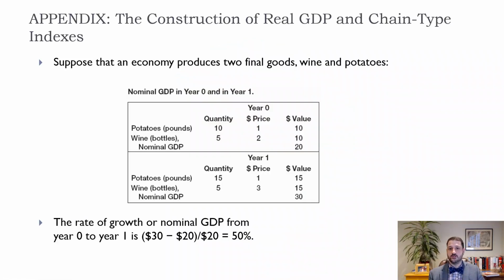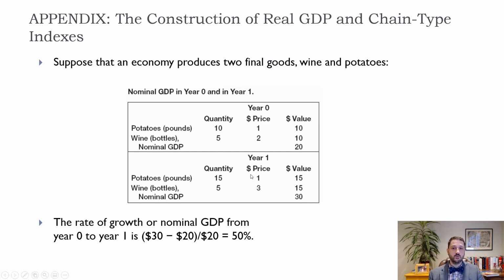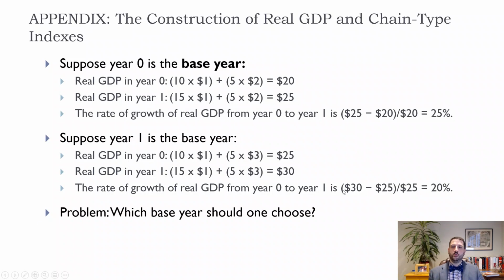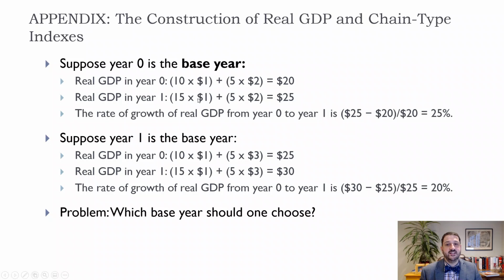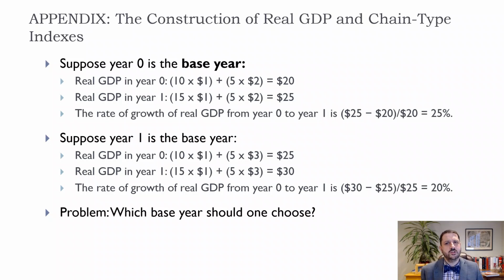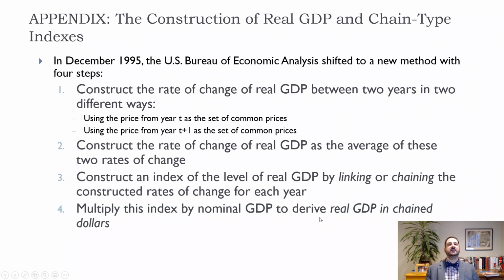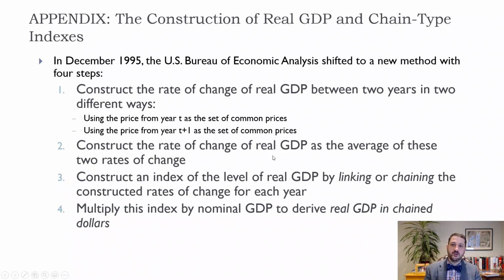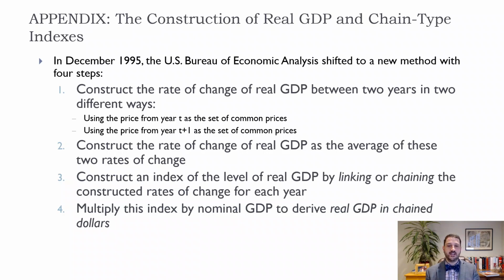Macro-Ch2-Appendix Chained Indices